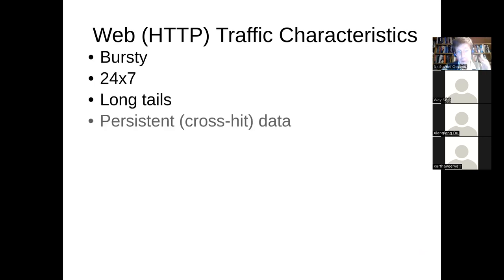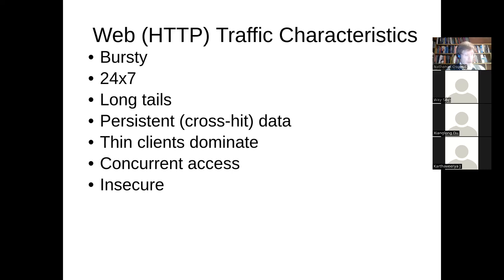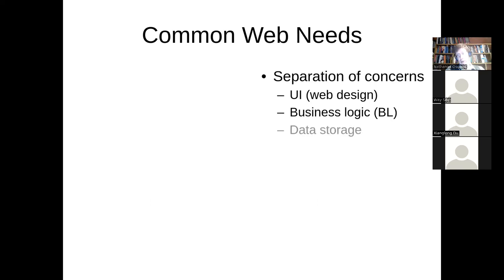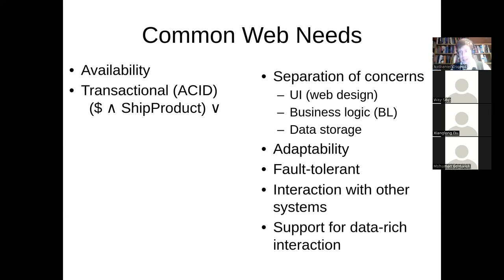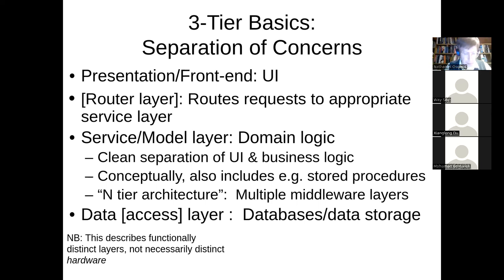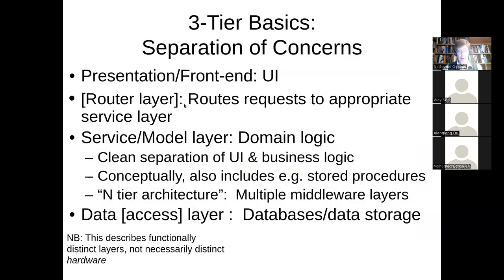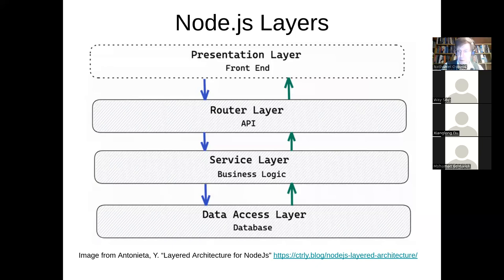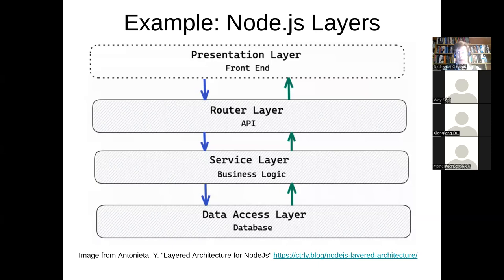CMPT 371: n-tier Web Design:Motivations,architecture,scalability, separation of concerns,testability